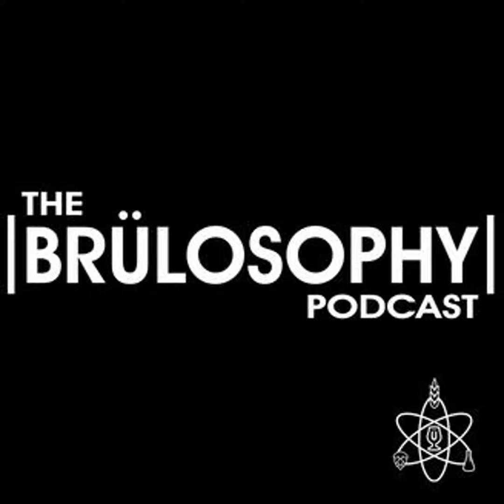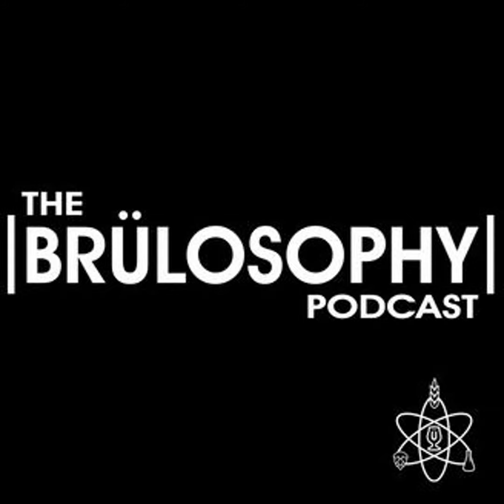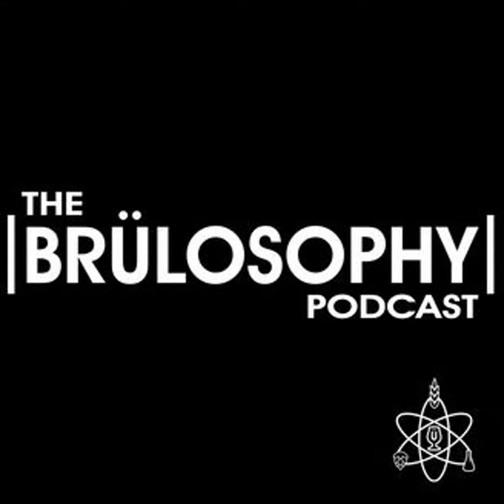Episode 116 | Brewing With Rice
Uncommonly used in the production of craft beer, rice has been used in brewing for a long time, most recognizably as an adjunct in macro American lager. In this episode, contributor Matt Del Fiacco joins Marshall to chat about the use of rice in the brewing process as well as the results of an interesting xBmt on the topic. Learn more about what Imperial Yeast has to offer at ImperialYeast.com today. | Relevant Articles | Flaked Rice xBmt